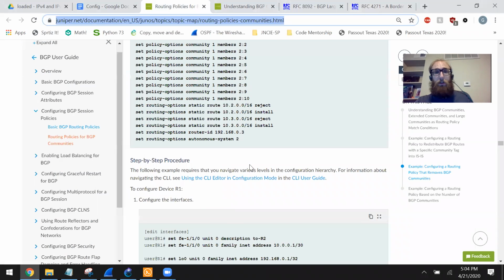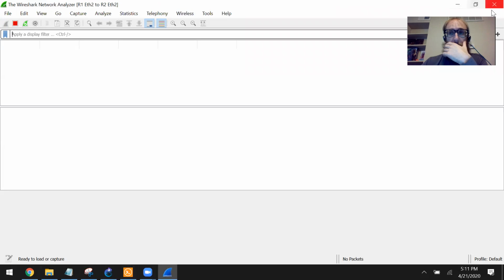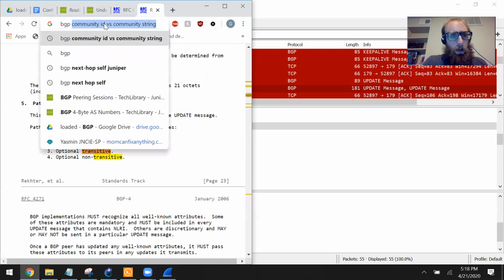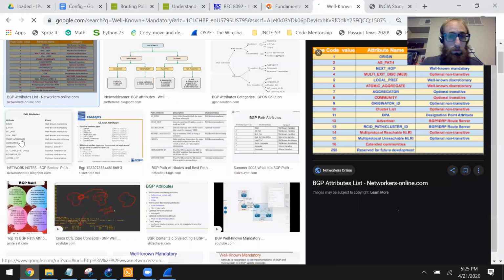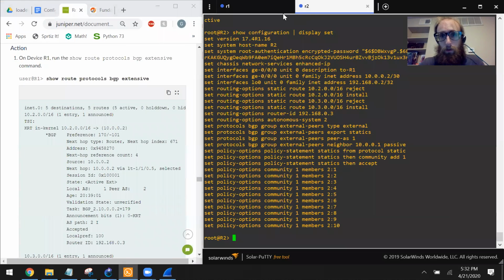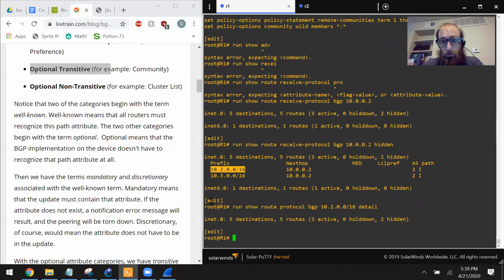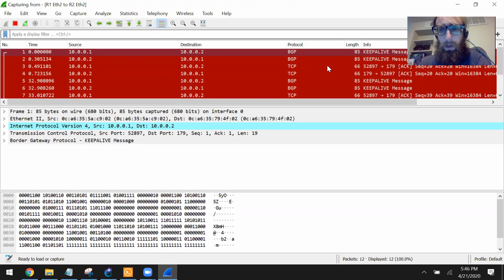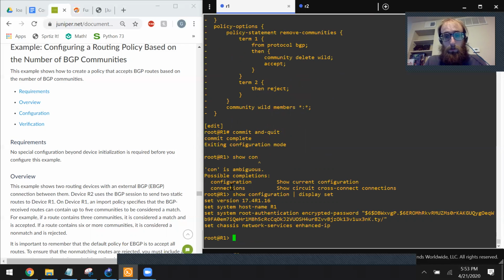{ BGP | Implementation | IPv4 and IPv6 peering communities } - Finishing Exercise 2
Here I finish up Exercise 2, do a deep dive with Wireshark, and read more of the docs relating to BGP path attributes.